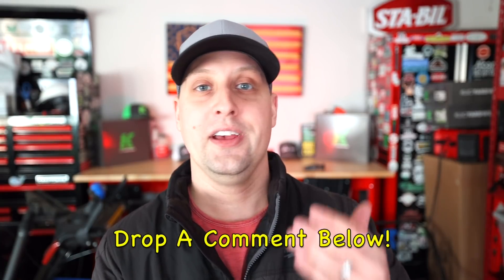MAKE MONEY SUBCONTRACTING SNOW PLOWING (HOW MUCH $$$?!)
Today we're talking about how much money you can make as a subcontractor plowing snow. This is definitely the most asked question this winter, I think due to so many people getting started in the snow plowing business.

I wanted to talk about rates I personally see out there for snow plowing, sidewalk shoveling, and working as a subcontractor for someone else. We've got our feet wet this year ourselves doing subcontractor work, and so I wanted to pass these rates along to you guys to help out.

What are you guys currently getting as a snow professional and subcontractor where you're from?

► FIRST SNOW PLOW RUN OF THE SEASON! ($$$ TO BE MADE!)

► HELPING OUT A 14 YEAR OLD LAWNTREPRENEUR! (TAG TEAM LEAF CLEANUP!)

► Who Will Take The Crown?! (Best Trimmer For 2021)